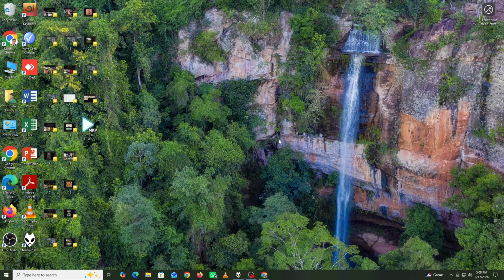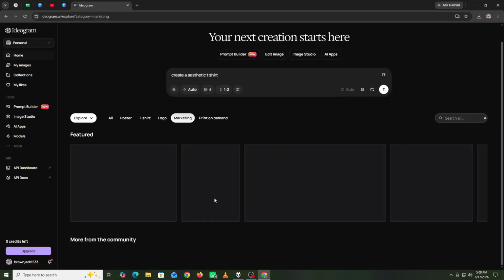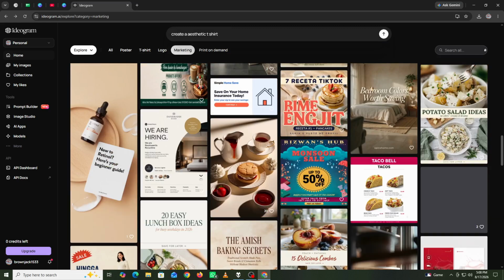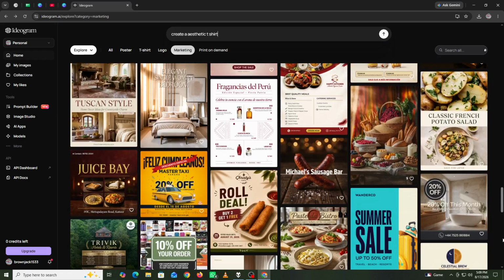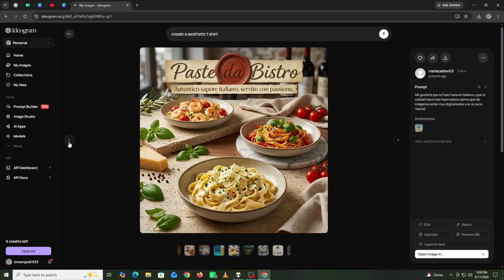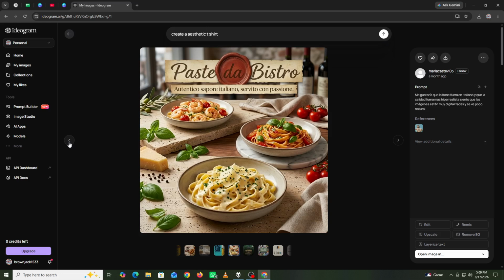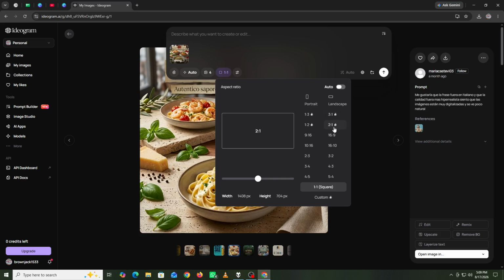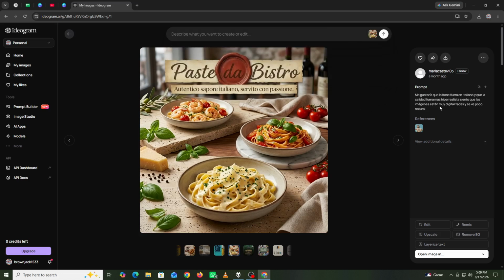How to Use Ideogram AI for Business Full Guide 2026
In this tutorial, you’ll learn how to create professional business graphics, marketing images, brand visuals, social media content, product designs, and promotional materials using Ideogram AI.